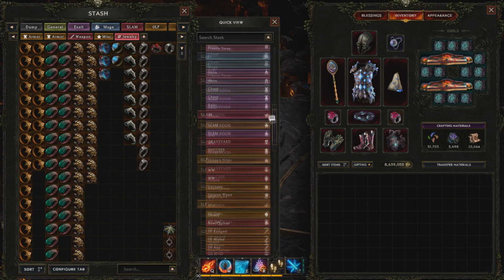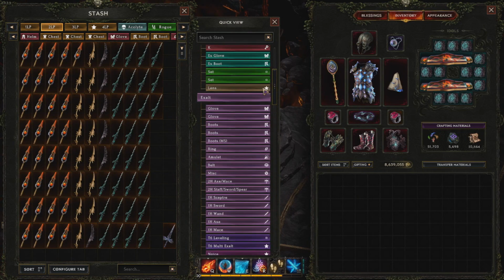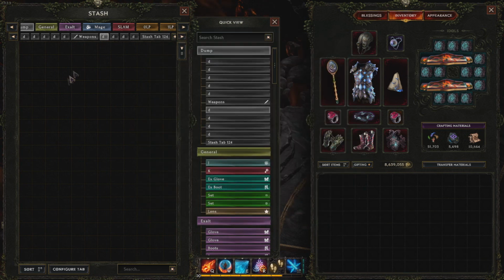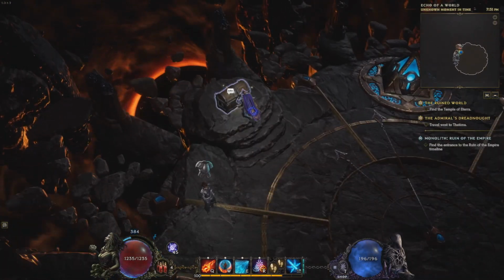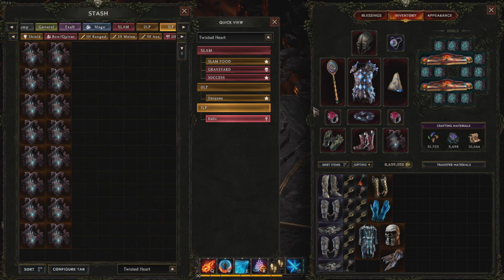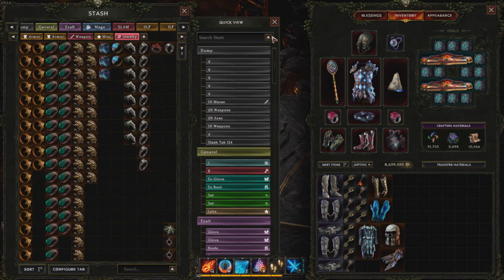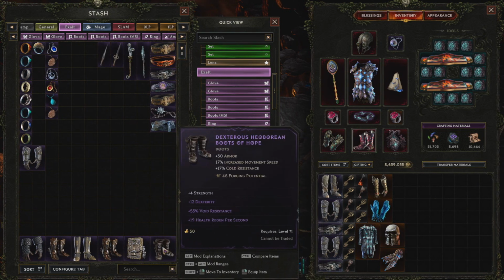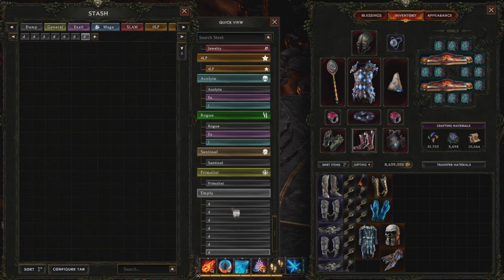STASH ORGANIZATION TIPS TO SURVIVE END GAME | Last Epoch 1.0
In this video we go over the stash organizations tips and tricks I personally use to stay sane when loot starts to get crazy in end game.
My current filter (Frost Claw)

1. It helps bring my videos to a larger audience!
4. Please leave your feedback and suggestions, I read them all!